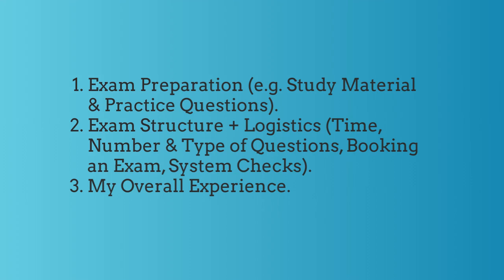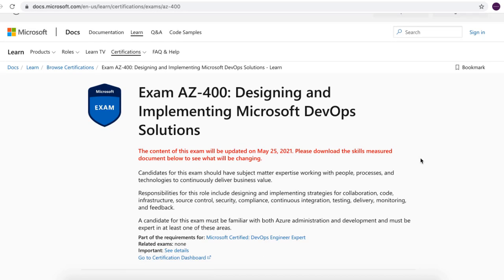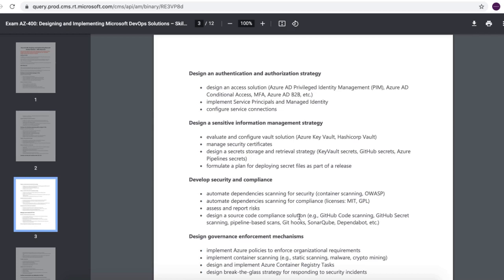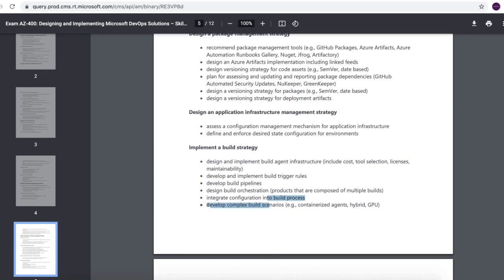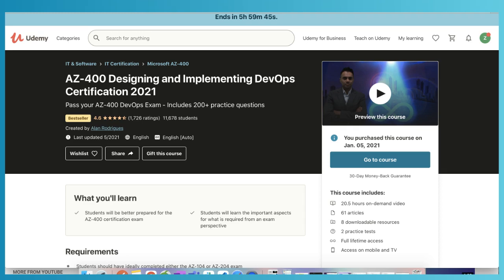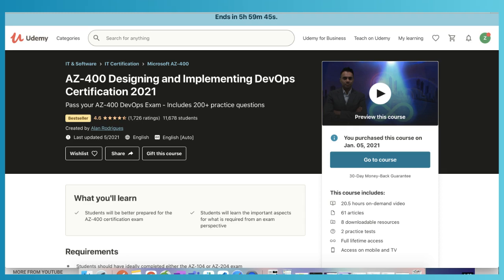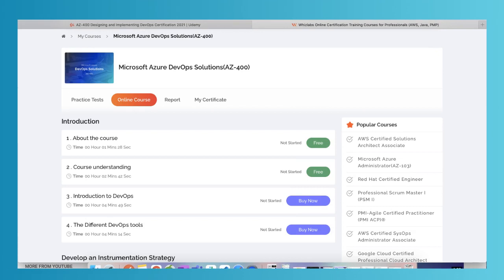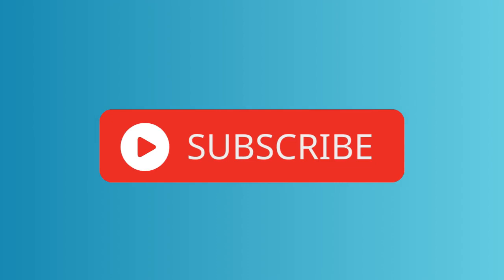How to pass the AZ-400 Microsoft Azure DevOps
In this video I will share the material you will need to pass the exam along with the logistics of the exam.